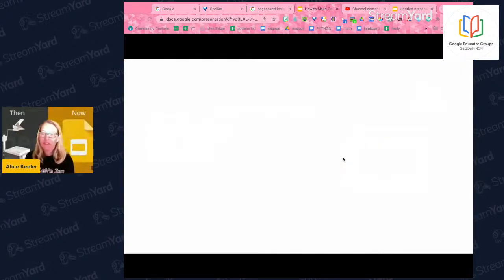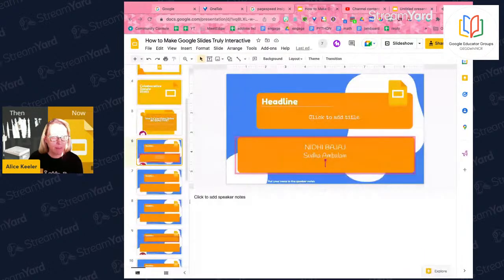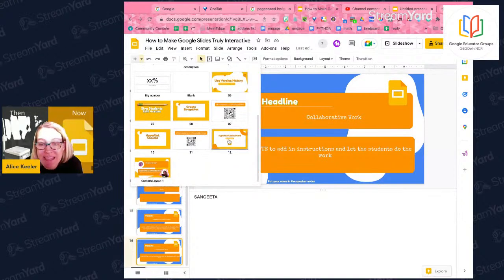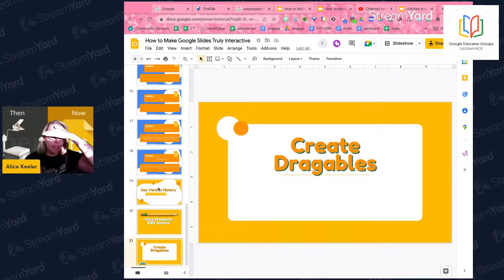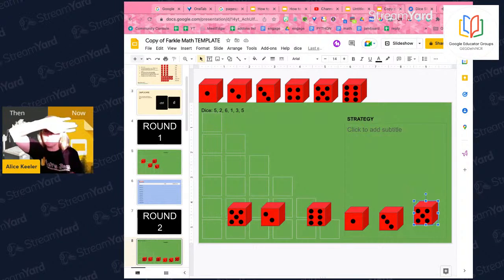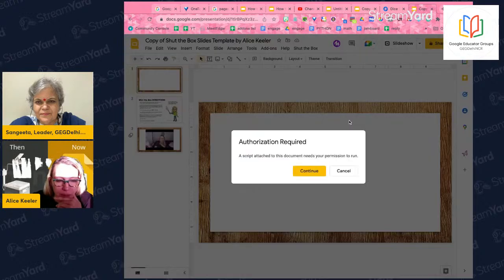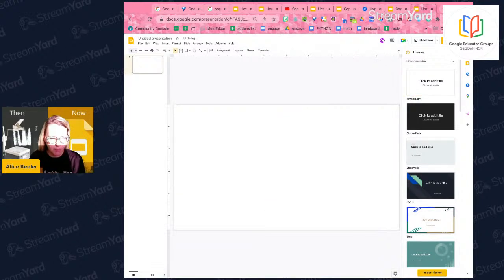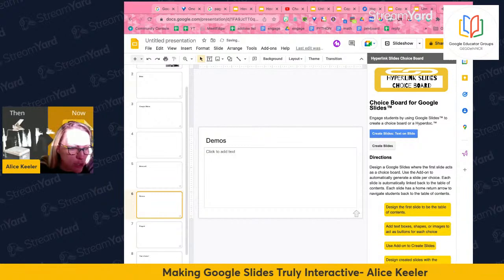Making Google Slides Truly Interactive- Alice Keeler || GEG DelhiNCR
Edtech Coach, Google Certified Innovator, Developer, Author and a Maths teacher, Alice Keeler will be joining us on this session to show how Google Slides can be used to create more than just presentations.